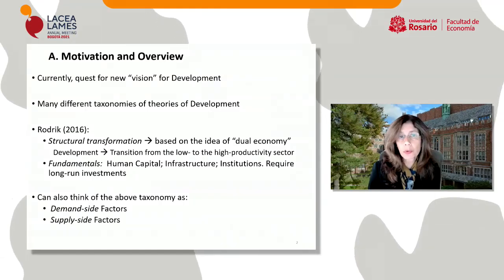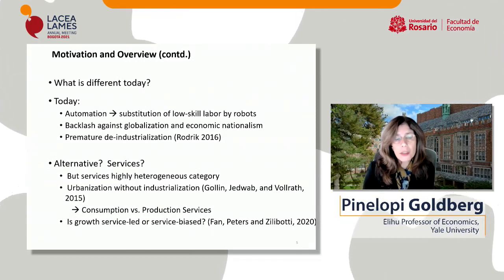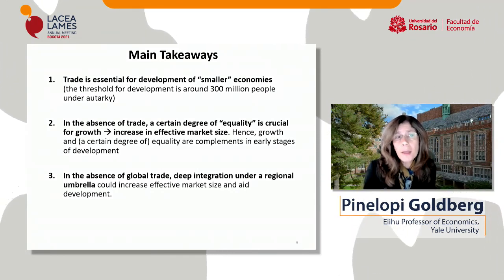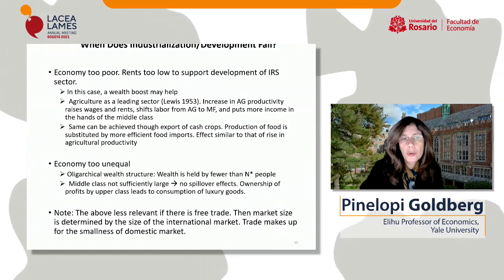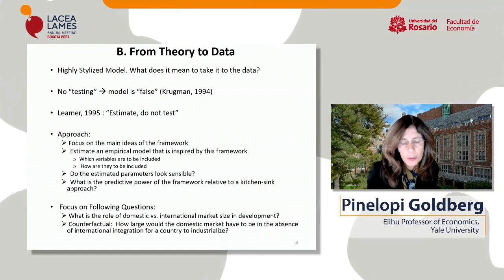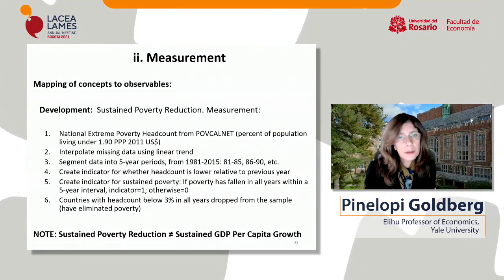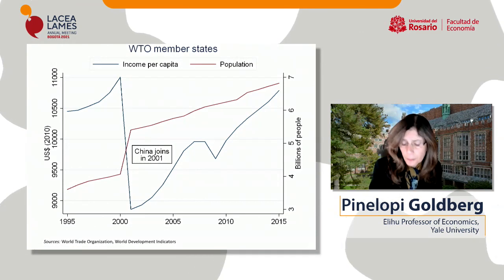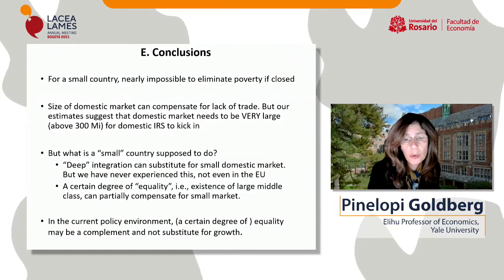The Role of Market Size, Trade, and (In)equality (Pinelopi Goldberg, Yale University)